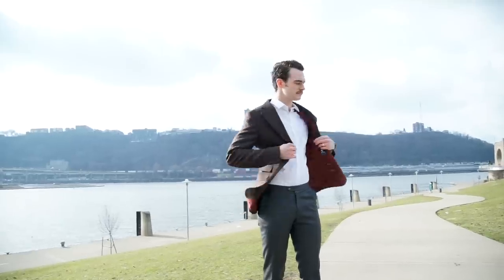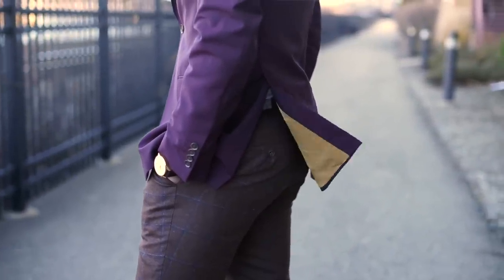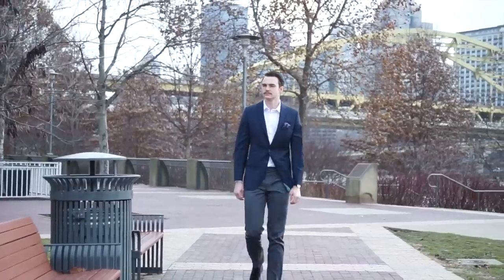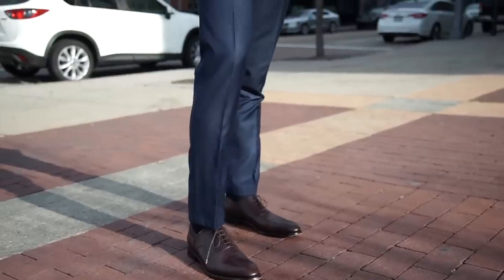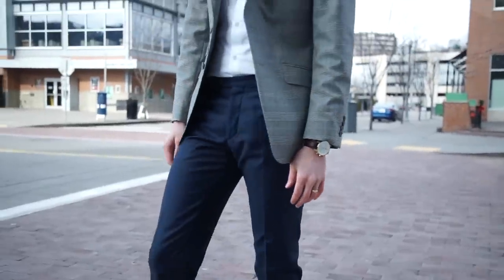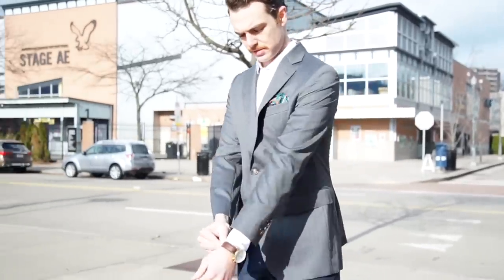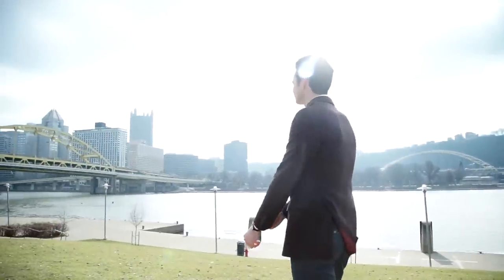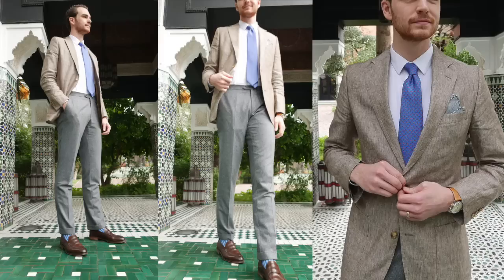How To Start With Suit Separates (Lookbook)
Watches
    Brown Strap Gold Case

    Shell Cordovan Oxfords

For reference, I am 6’4 usually 170lb. Typical sizes of clothing:
T-shirts: S
Dress Shirts: 15.5 x 35
Pants: 30 x 34
Dress Shoes: 12